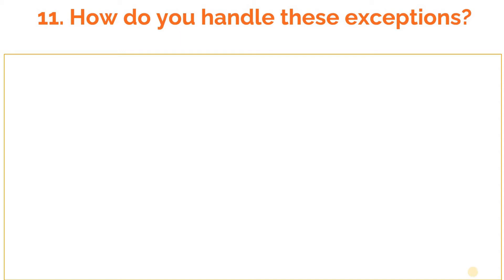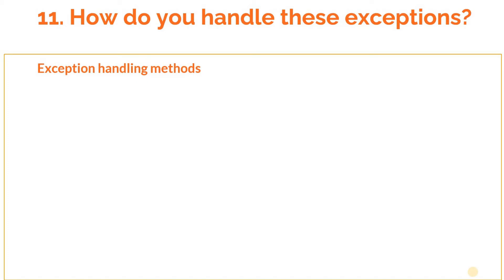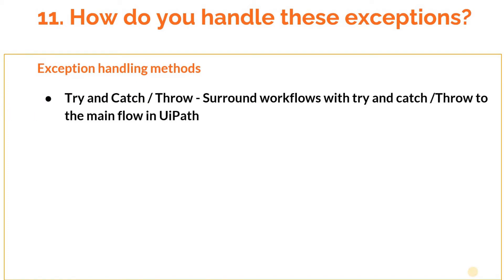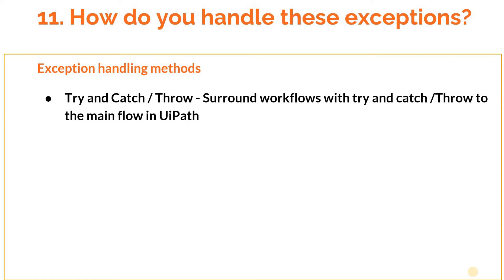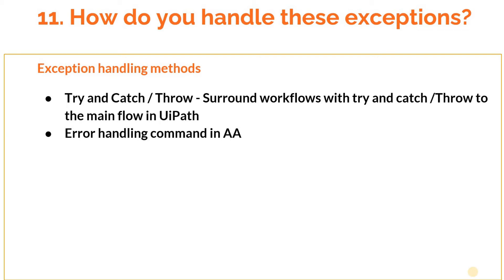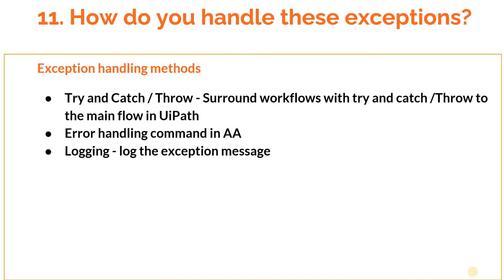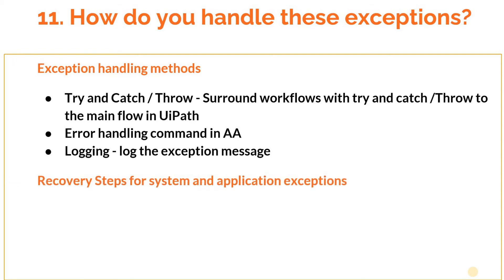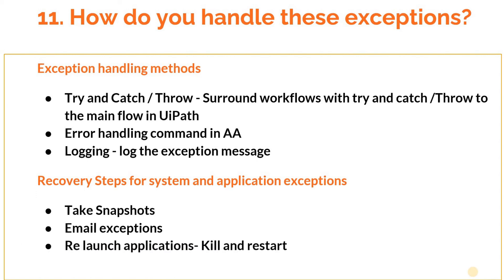RPA Interview Question 11: "How do you handle exceptions in RPA"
In the last video we saw what are the types of exceptions that occur in RPA in this video we will find out how do we handle those exceptions.